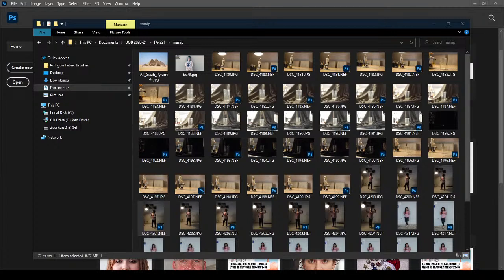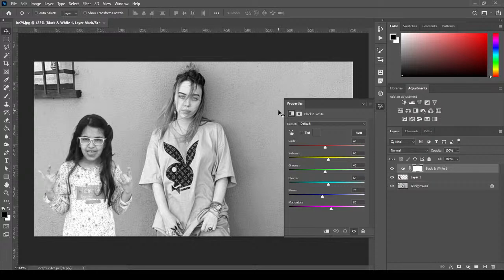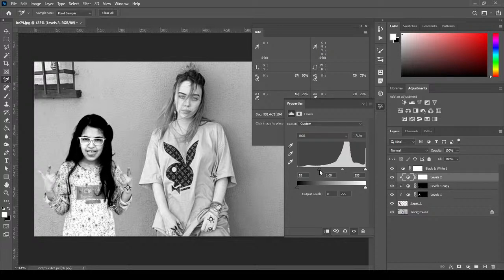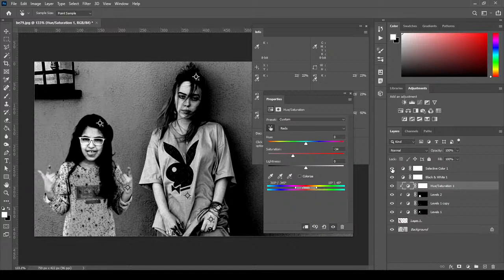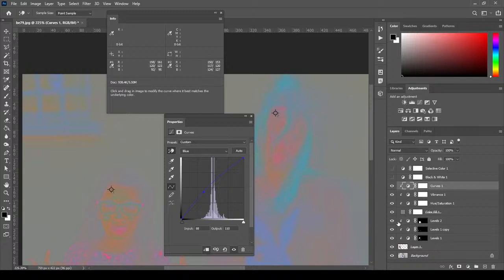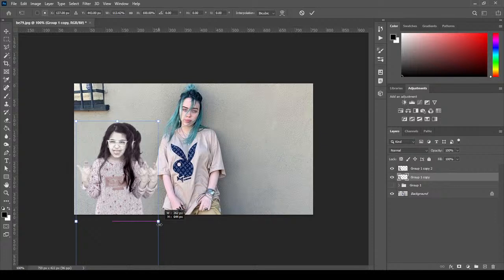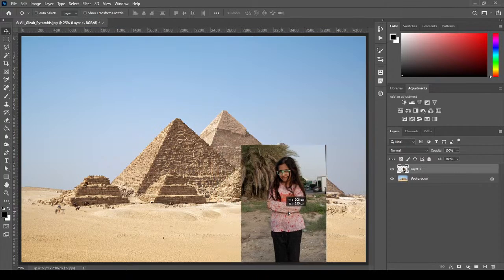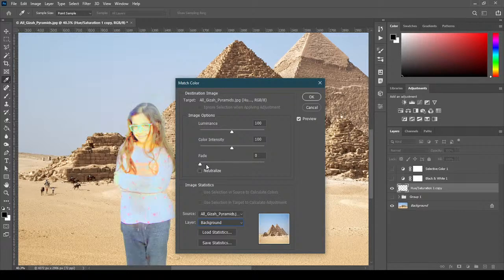How to manipulate images & match colors & backgrounds? | Lesson12A | Artistic Photography Livestream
In this lesson, I will teach you, How to manipulate images &match colors & backgrounds? This topic is part of the  "Artistic Photography Livestream",  and specifically designed for the University of Bahrain students, however, other interested users are free to join.